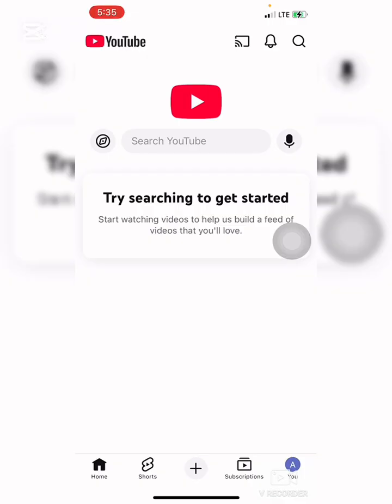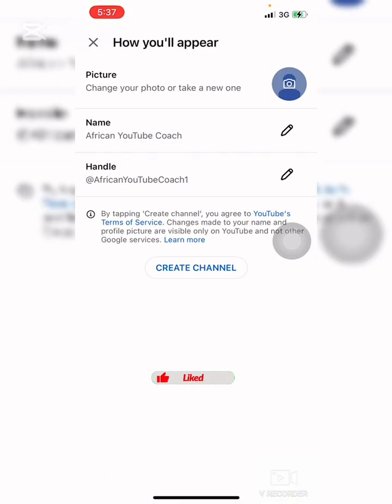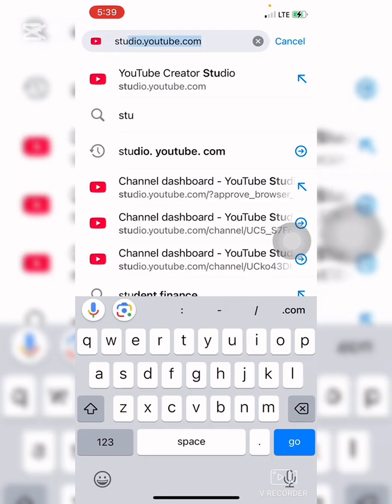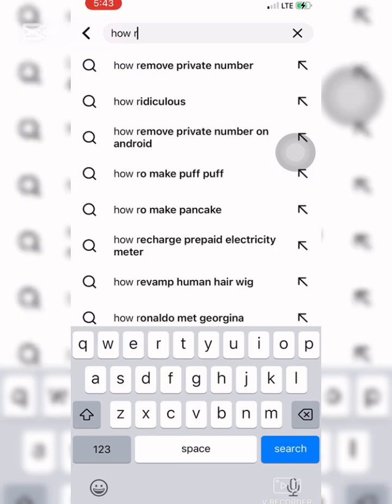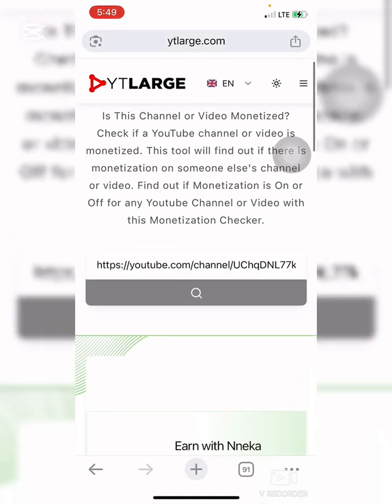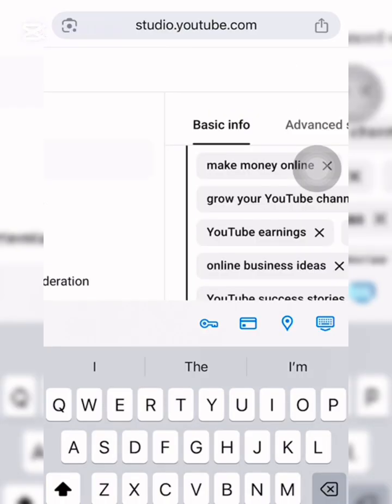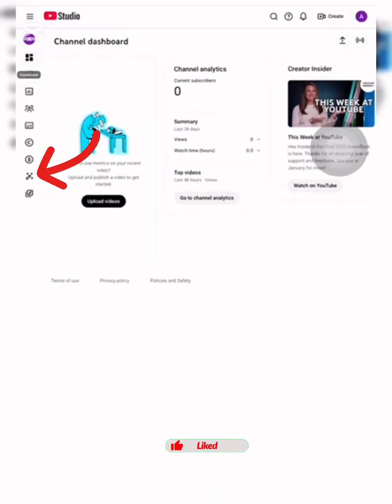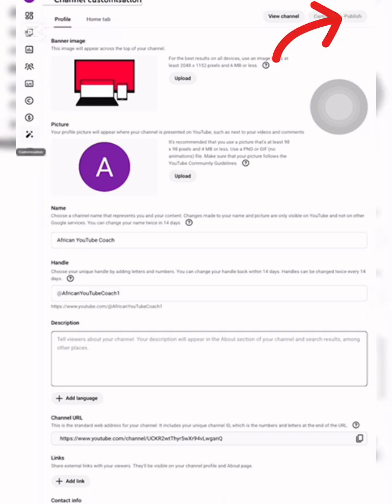How to Create and Optimize a Ranking YouTube Channel in 2026(Step-by-step Guide)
Want your YouTube channel to rank faster and get consistent views in 2026? In this video, you’ll learn the exact strategies YouTube is rewarding right now—from smart niche selection to advanced optimization techniques that help your videos appear on search, suggested, and Shorts feed.

In this step-by-step guide, I’ll show you:
 • How to choose a profitable and low-competition niche in 2026
 • The new YouTube algorithm ranking factors you must understand
 • How to optimize your channel, titles, descriptions, and tags for search
 • The best thumbnail strategies that boost CTR
 • How to use Shorts + long-form videos together for faster growth
 • Common mistakes killing small channels (and how to fix them)
 • Tools and workflows top creators use to rank consistently

Whether you’re a beginner or a struggling creator, this video will help you grow, rank, and monetize your YouTube channel faster in 2026.